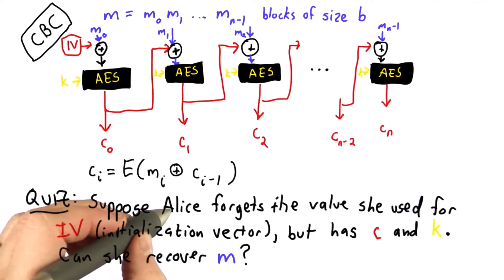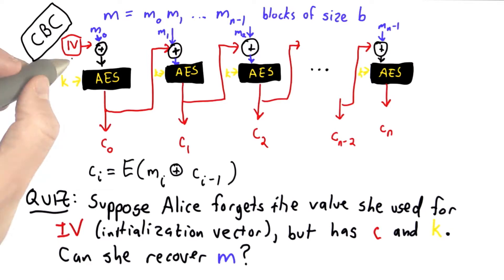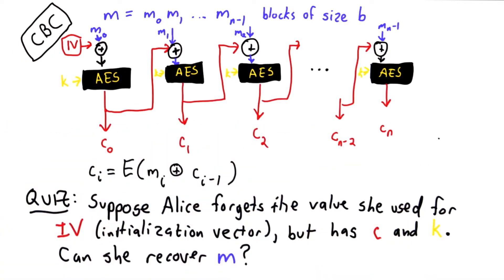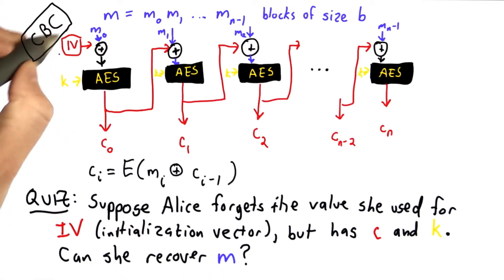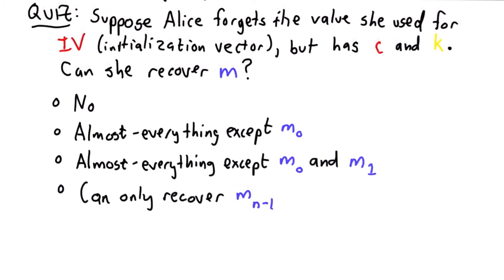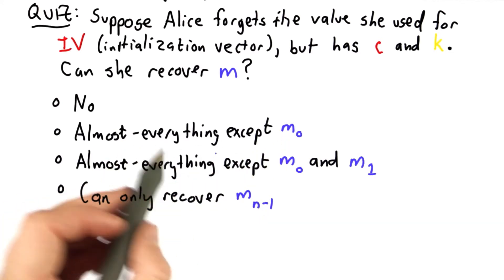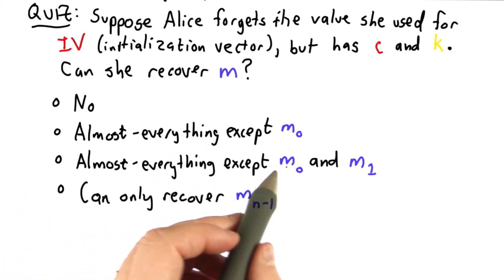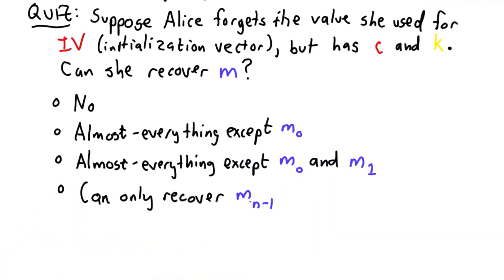Cbc Initialization Vector - Applied Cryptography